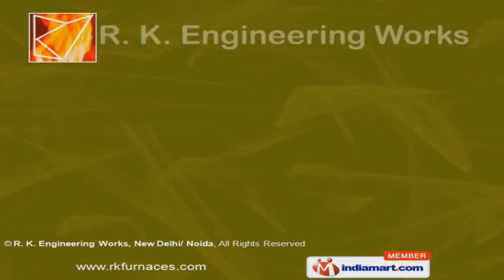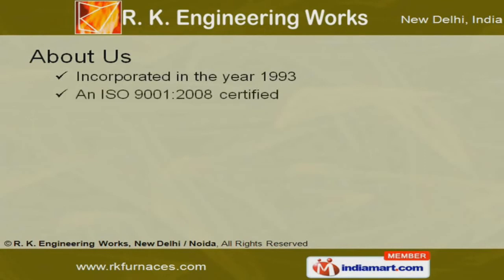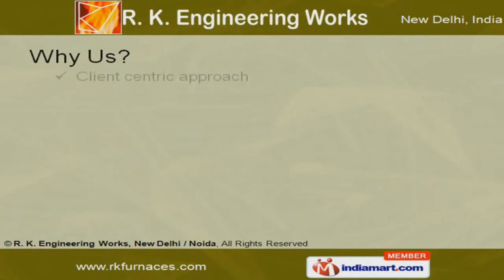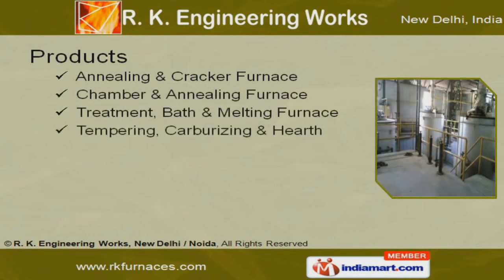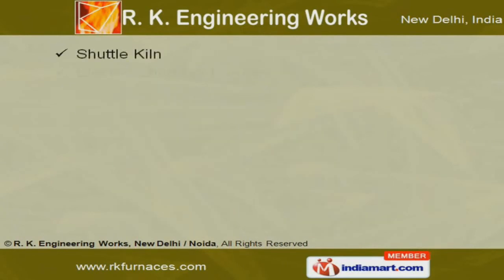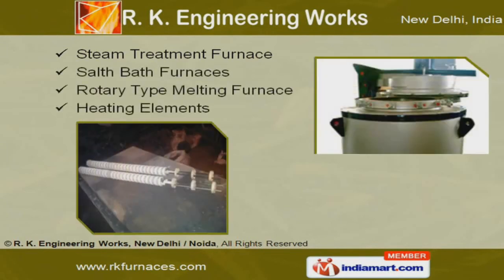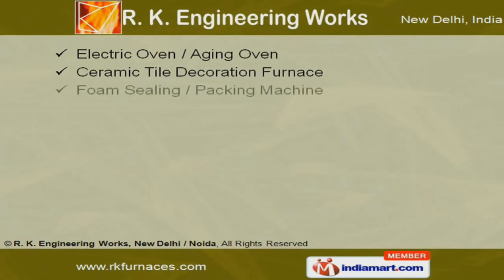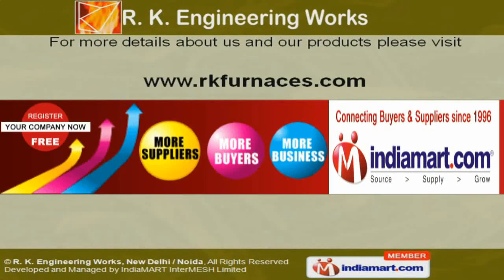BELL FURNACE by R. K. Engineering Works, New Delhi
Welcome to R.K. Engineering Works, Manufacturer & Exporter of Industrial Furnaces, Ovens & Dryers An ISO 9001:2008 certified company, incorporated in the year 1993. We strictly follow ethical business practices. We are blessed with state-of-the-art infrastructure & modern technology.Client centric approach, stringent quality checks, specialized R&D wing & market leading prices are some of the features of our organization. We are one of the leading manufacturer of Annealing, Cracker, Chamber, Treatment, Bath & Melting Furnaces.Our Thyristor Operated Control Panel, Bell Type Annealing & Ammonia Cracker Furnace find application in numerous industries.We also provide various types of Shuttle Kiln, Electric Chamber & Pit Pot Annealing Furnaces.Along with that we provide Steam Treatment, Salth Bath & Rotary Type Melting Furnaces that are well known for their reliability & durability.Our Tempering, Annealing, Gas Carburizing & Gas / Oil Fired Roller Hearth Furnaces are best in class.We are specialized in manufacturing Ceramic Tile Decoration Furnaces, Foam Sealing, Packing Machines, Electric & Aging Ovens.